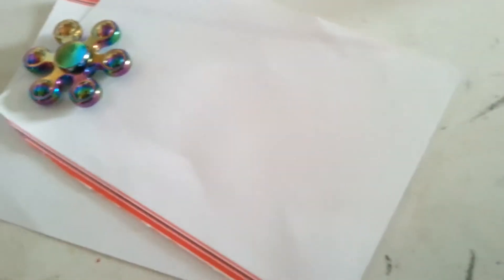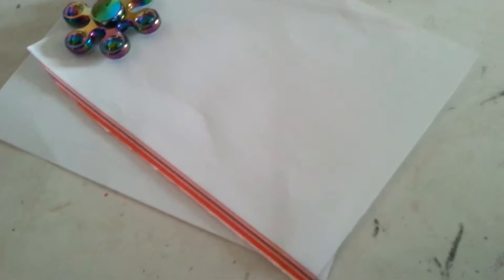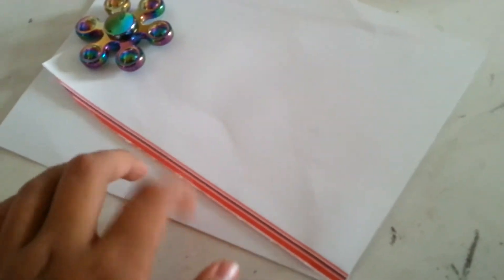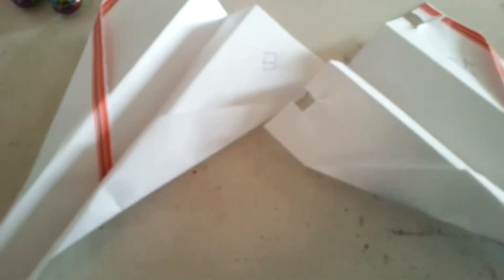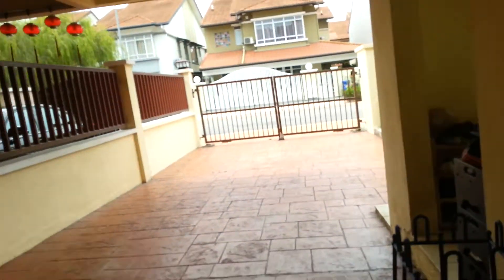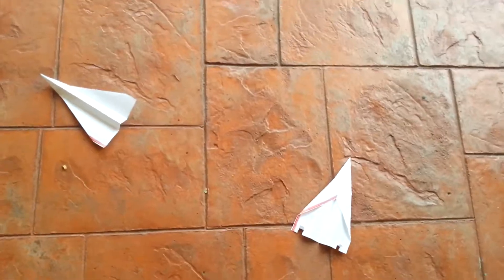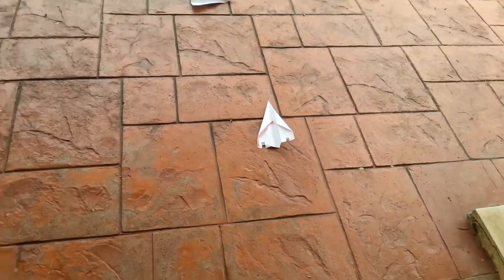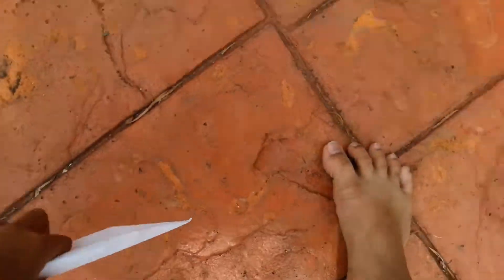Paper airplane battle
Paper airplane